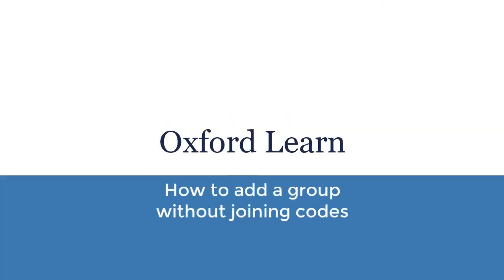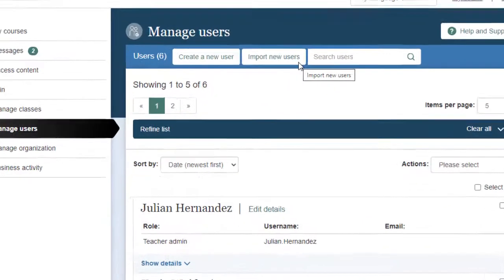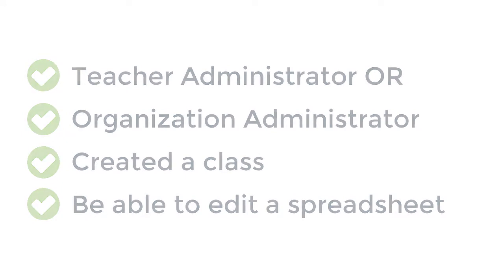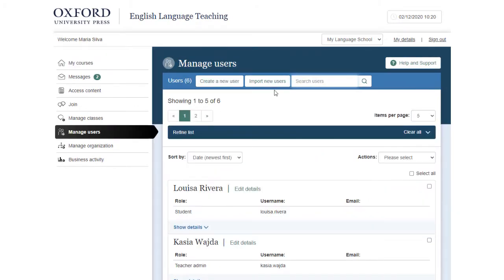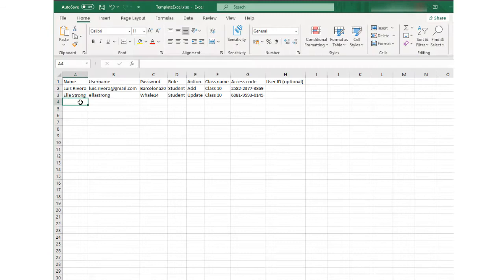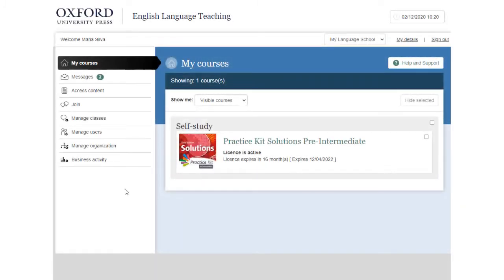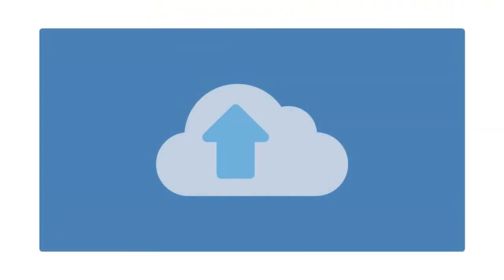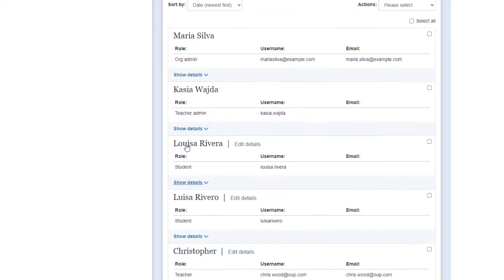8. How to add a group of people to Oxford Learn without joining codes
Find out how to add students and teachers in bulk by downloading a spreadsheet and adding users information to it and then uploading/importing it to Oxford Learn.